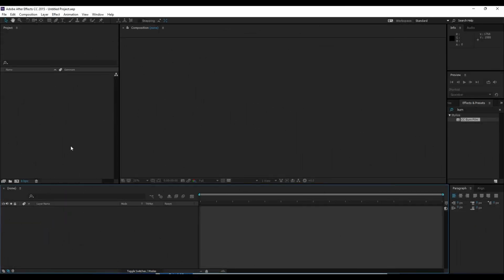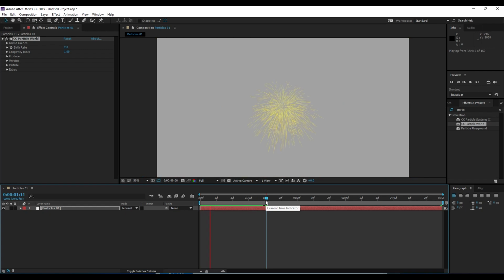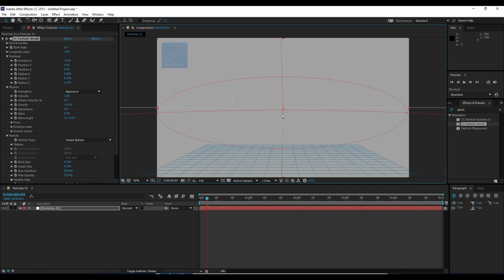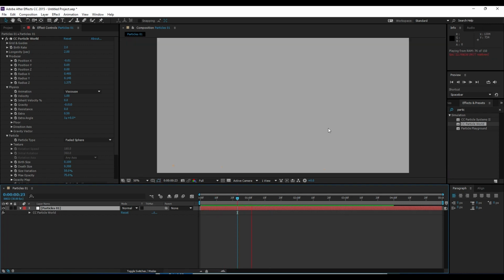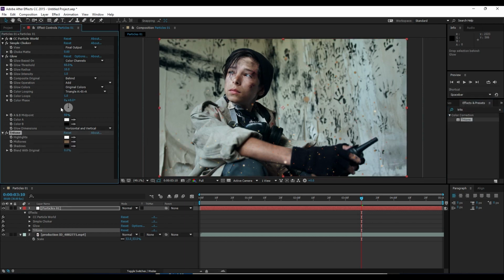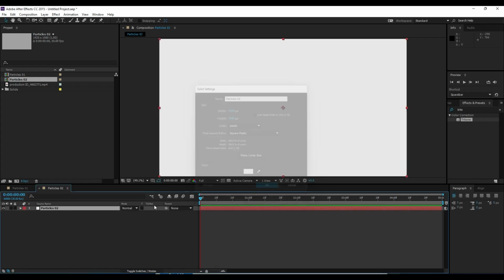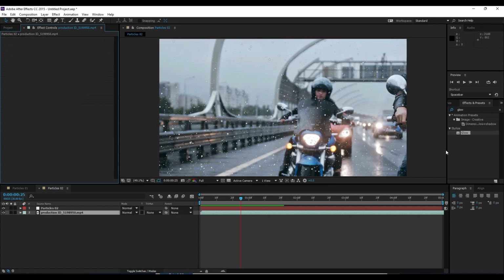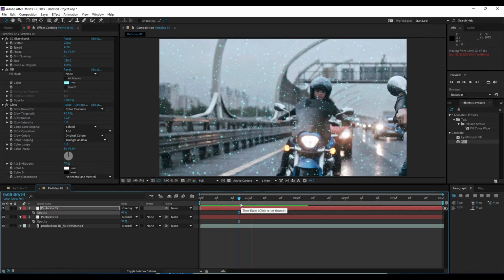How To Create Particles Animation - After Effects Tutorial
Hey everyone, in this after effects tutorial I will show you how to create awesome particles (two easy ways) for your own purpose - your slideshows, intros, promos, lower thirds in After Effects without using any plugins. This technique is a cool way to make your videos or images looking even better and to impress your audience. Very easy to make, just follow my steps!